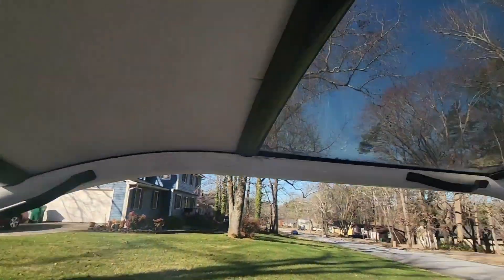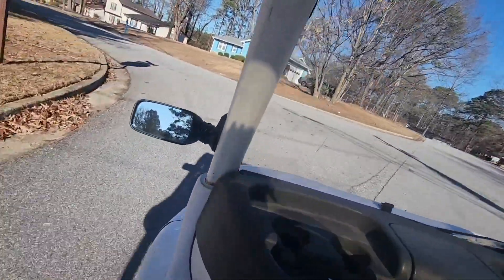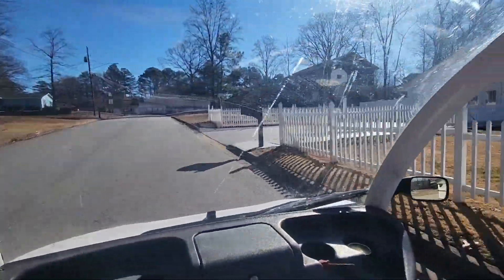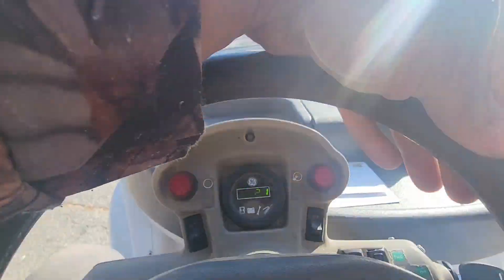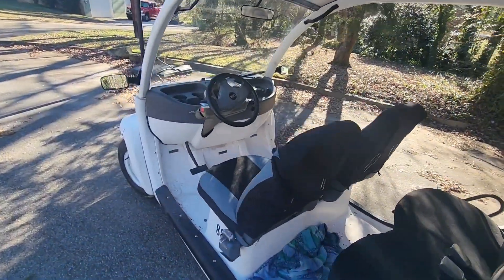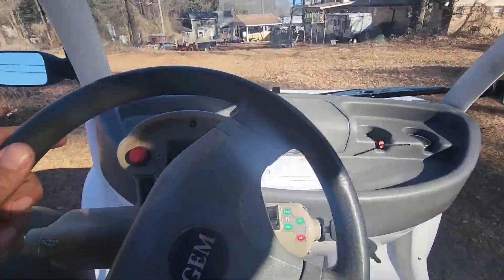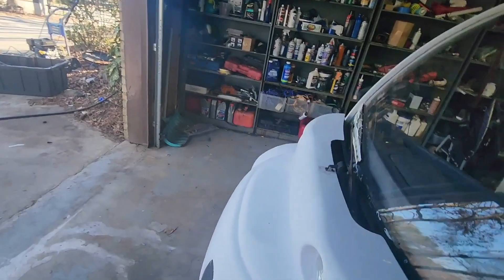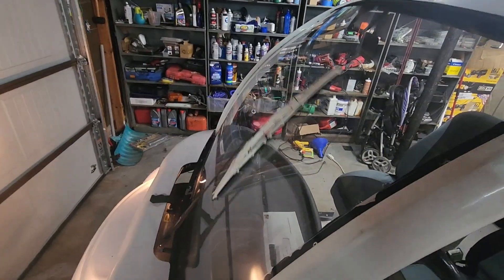Gem car with ride4fun motor speed test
2003 gem speed test